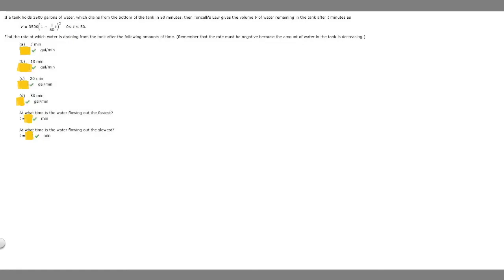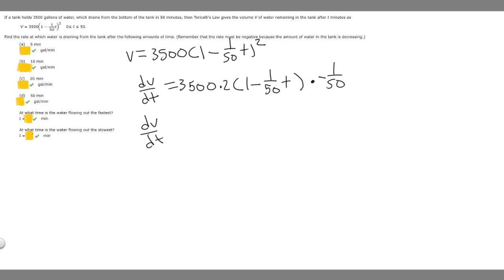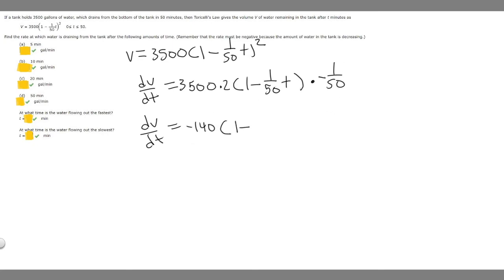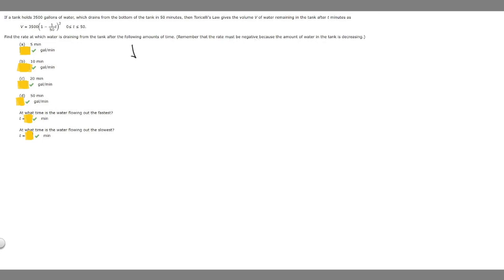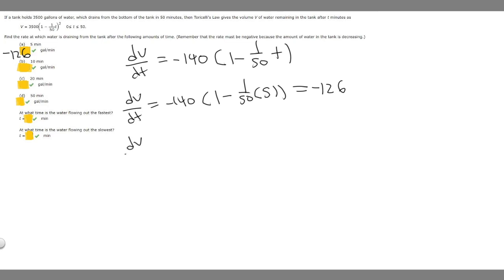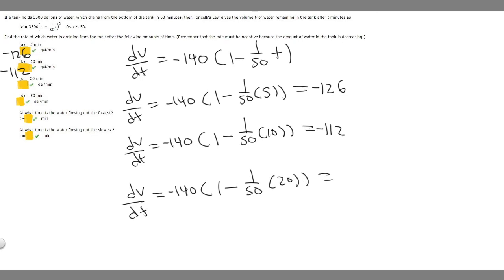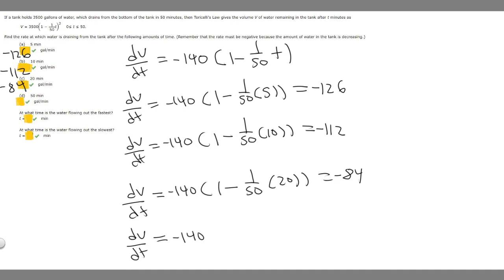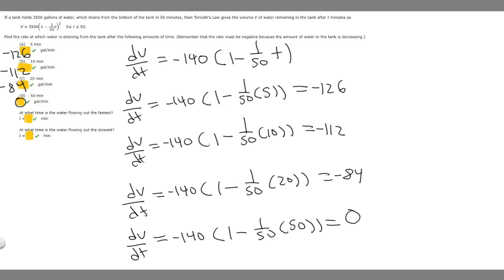Find the rate at which water is draining from the tank after the following amounts of time.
If a tank holds 3500 gallons of water, which drains from the bottom of the tank in 50 minutes, then Toricelli's Law gives the volume V of water remaining in the tank after t minutes as
V = 3500

1 −
1
50
t
 2

    0≤ t ≤ 50.
Find the rate at which water is draining from the tank after the following amounts of time. (Remember that the rate must be negative because the amount of water in the tank is decreasing.) .